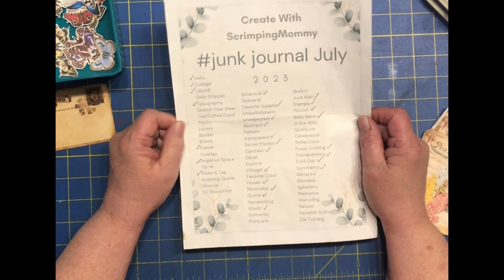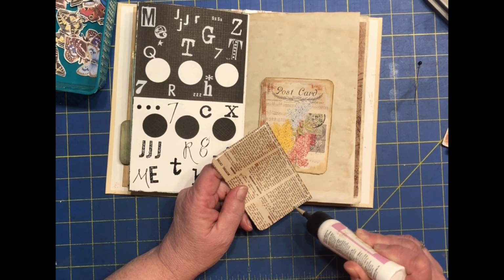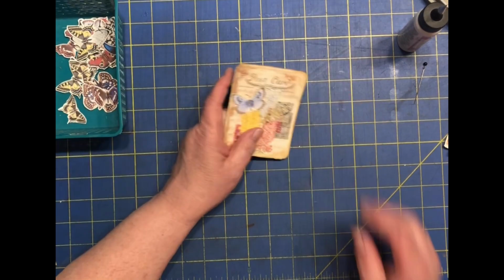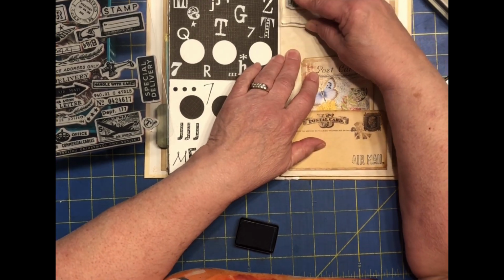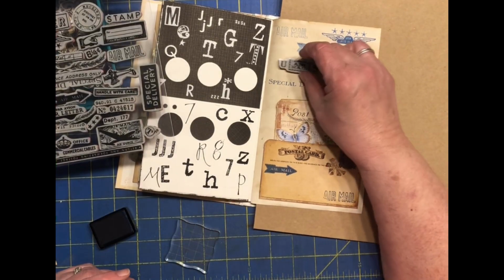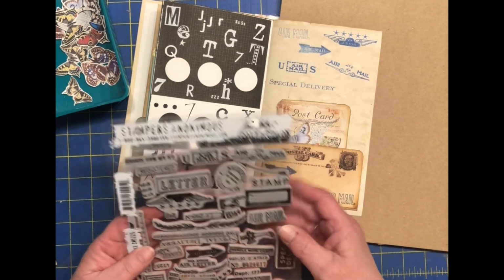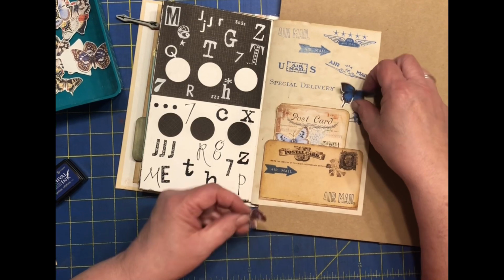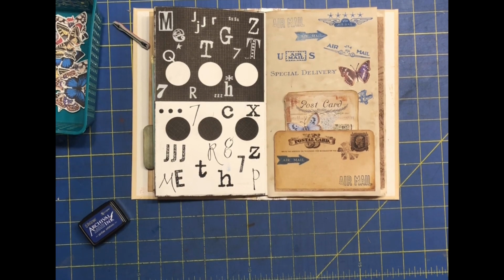Junk Journal July Day 17 - Coffee Dyed Page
Craft with me! Todays video for junkjournaljuly is for Day 17 I decorated a Coffee Dyed Page with a postcard and Tim Holtz Stamps

Prompts can be found here:  @Scrimpingmommy